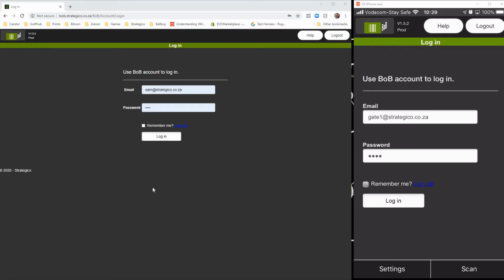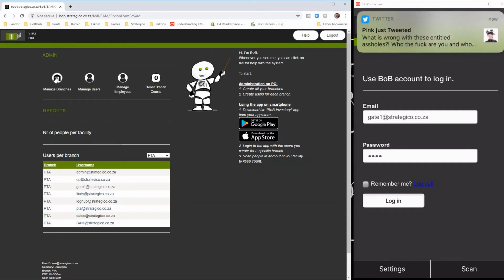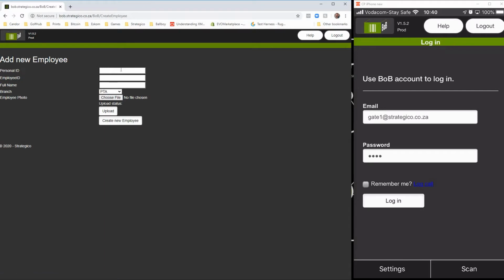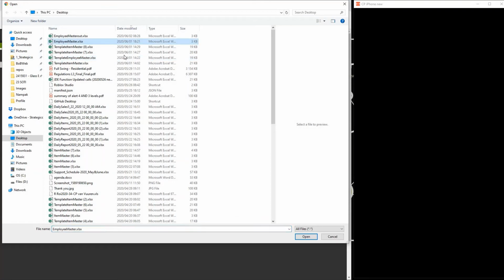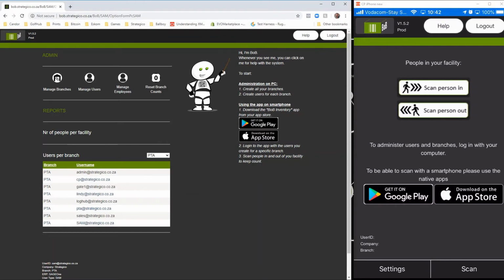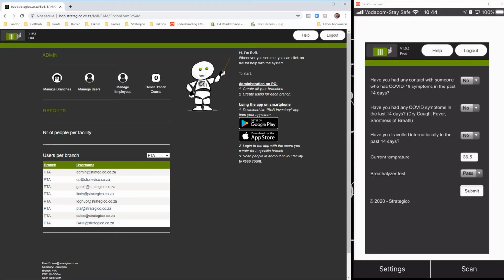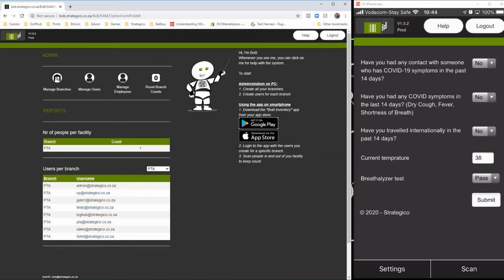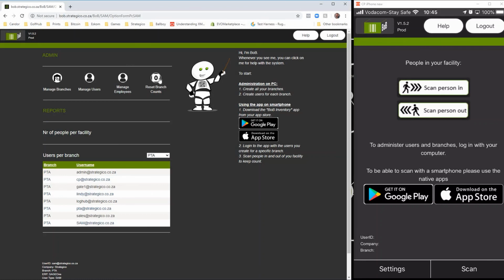SAM Overview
Using Strategico's Site Access Management software to control access to your sites. Do Covid-19 survey or site induction checks.